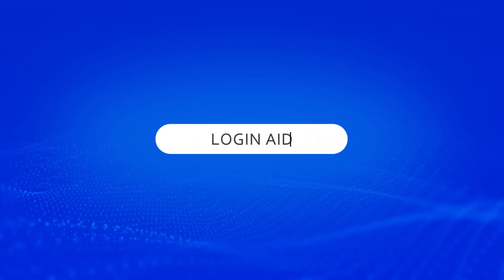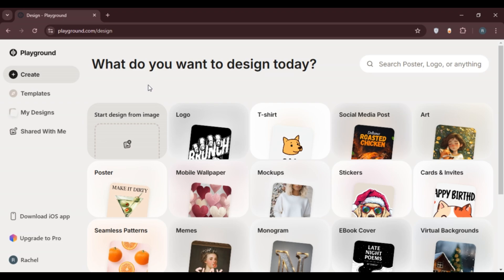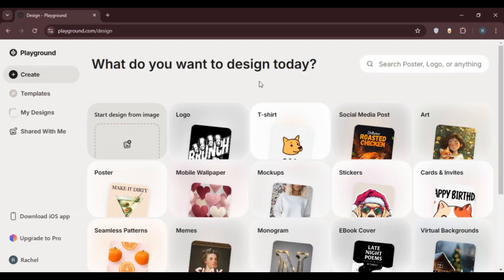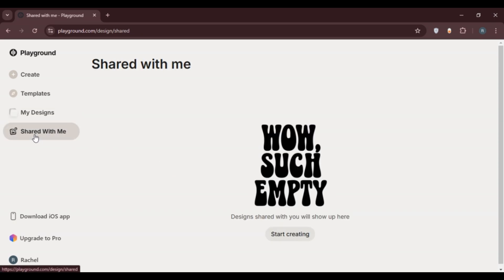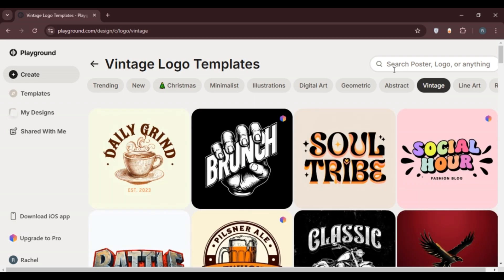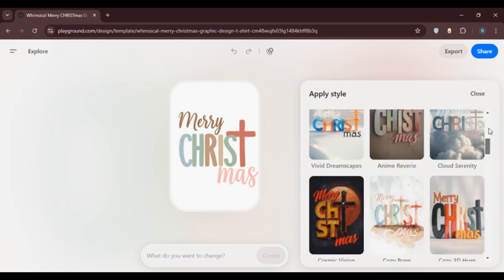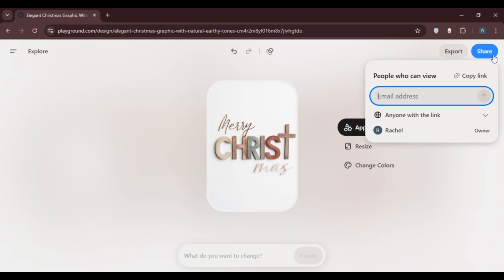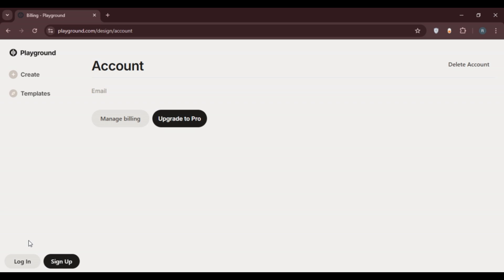How To Use Playground AI In PC 2025 | Explore Creative Tools On Playground AI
Discover how to unleash your creativity using Playground AI on your PC. This video covers how to access and navigate the platform, utilize its powerful AI tools, and create unique art or designs effortlessly. Perfect for beginners and professionals looking to enhance their digital projects.